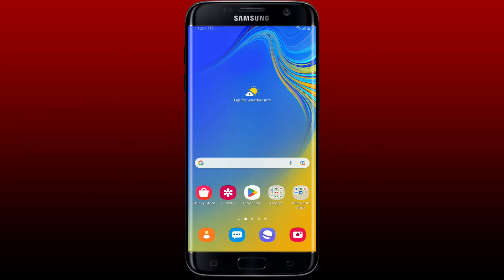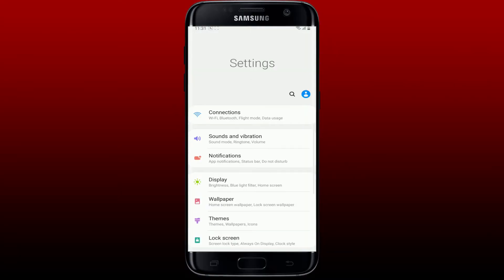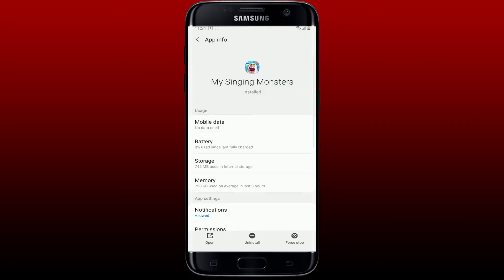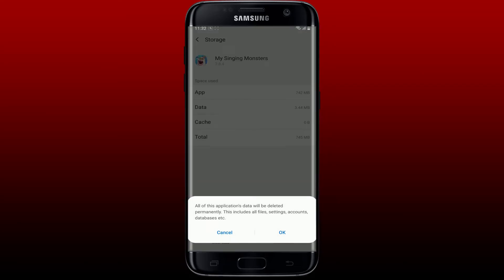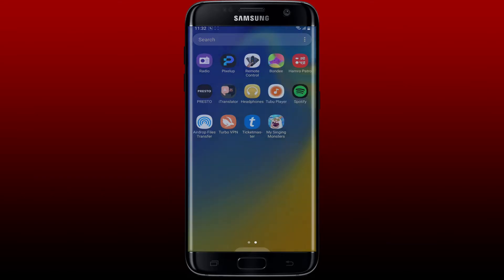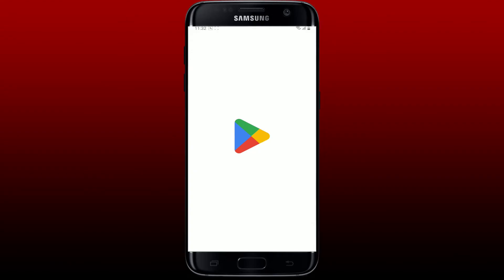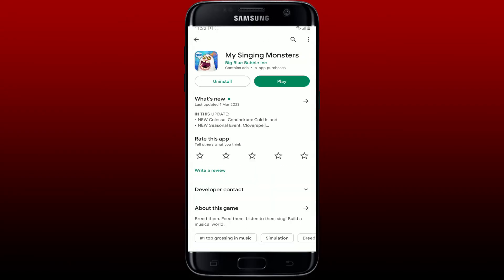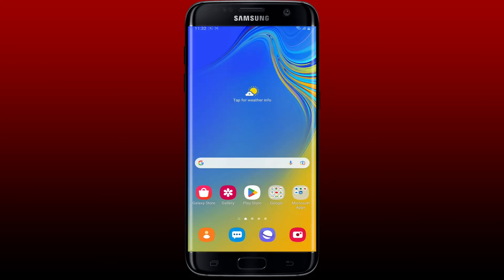How to Fix My Singing Monsters App Not Working/Opening Problem 2023?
Are you having trouble with My Singing Monsters game? In this video, we'll go over some common issues and provide troubleshooting tips to help you fix them. Whether it's a login problem, a glitch in the game, or something else, we've got you covered. Follow these steps and you'll be back to playing My Singing Monsters in no time!